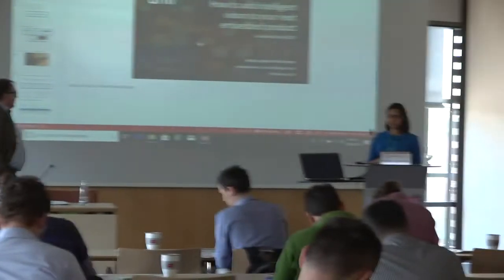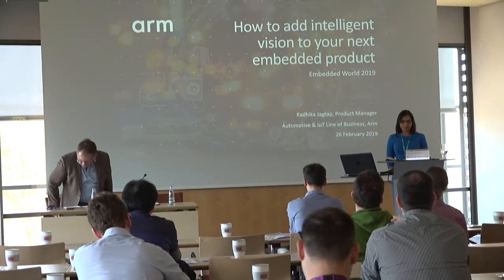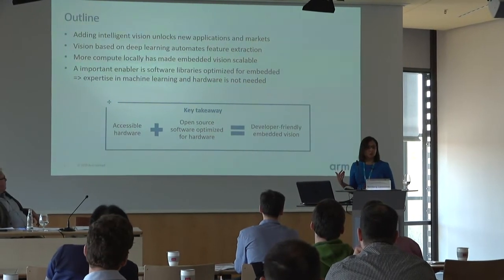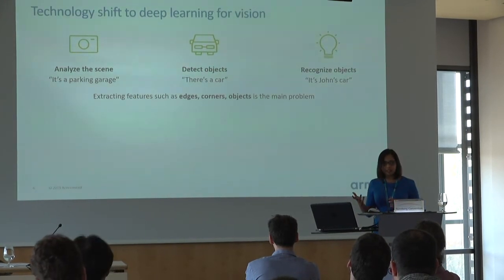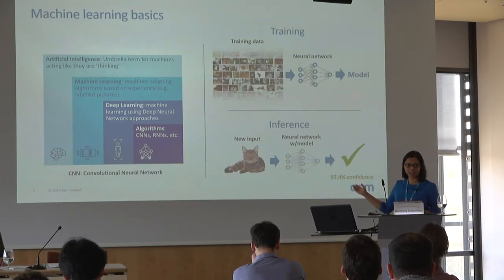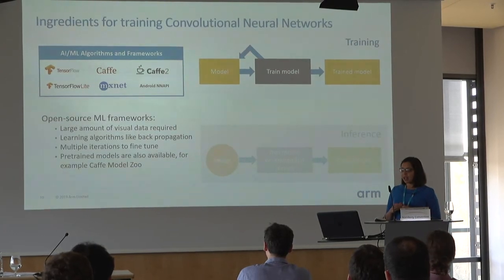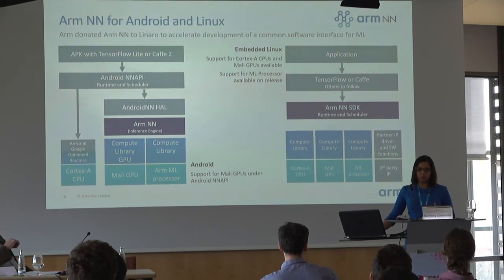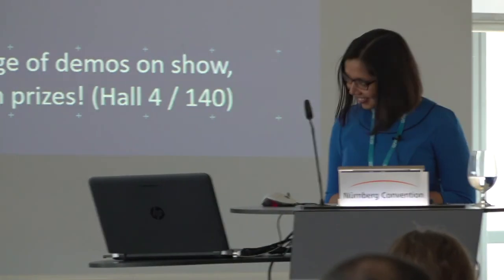Adding Intelligent Vision to Your Next Embedded Product